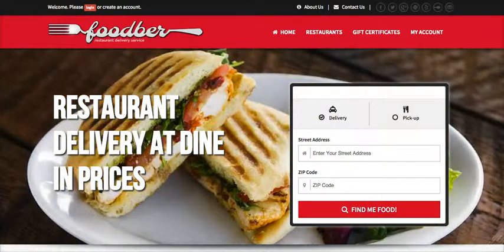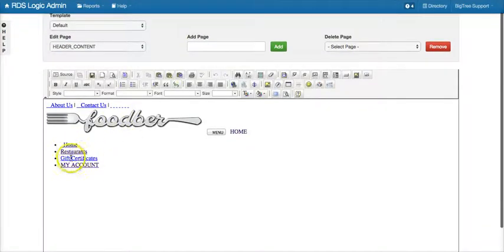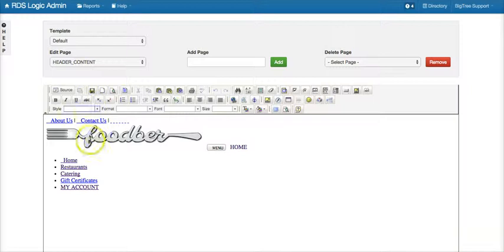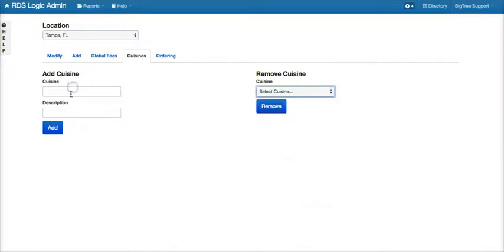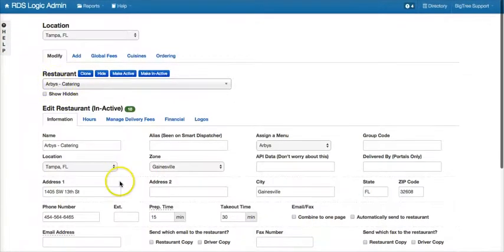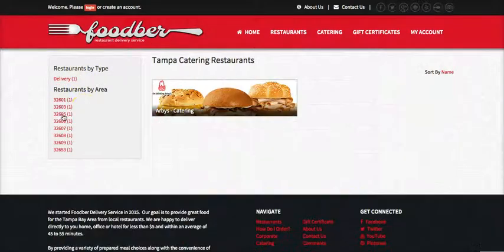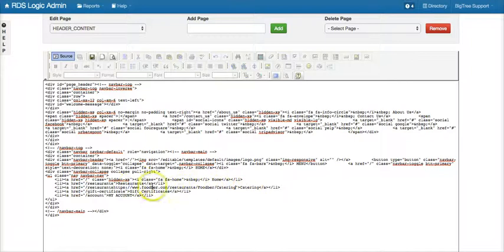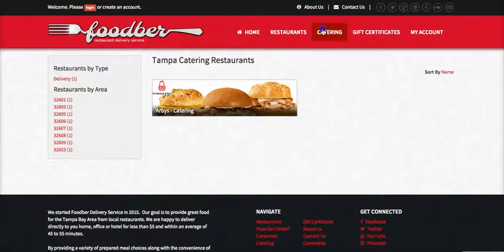Operations - Adding links that direct to cuisine types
BigTree Solutions makes web software, RDS Logic, for the restaurant delivery service and online ordering portal industry. Catering.